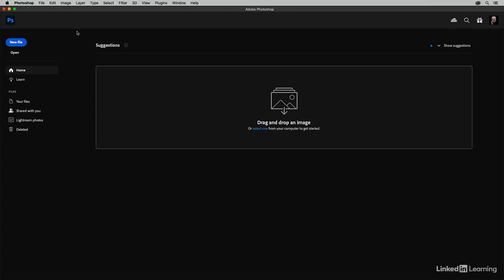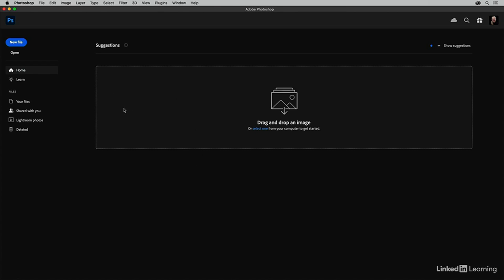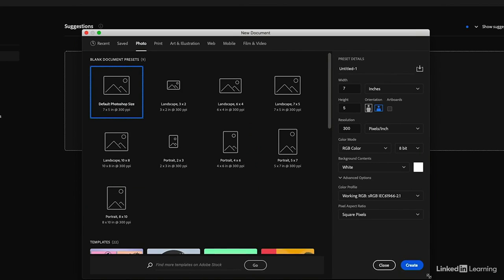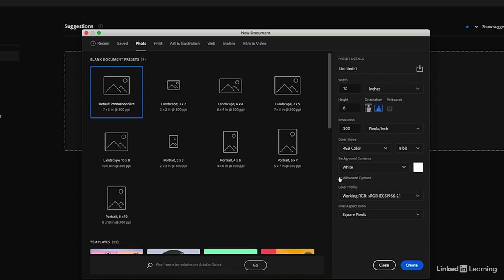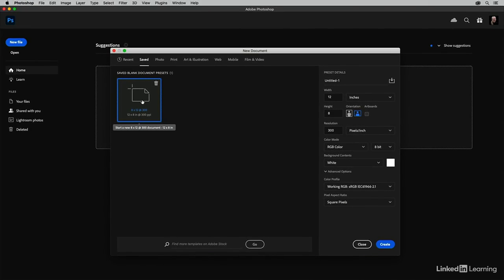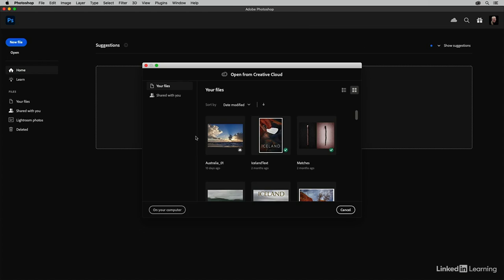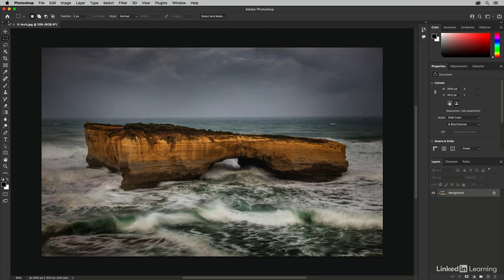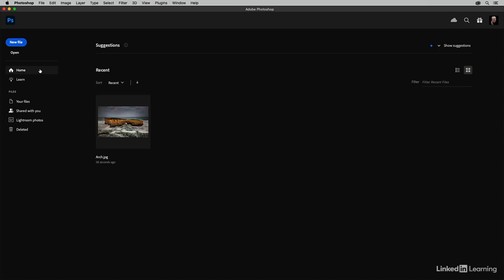Opening files in Photoshop 2022